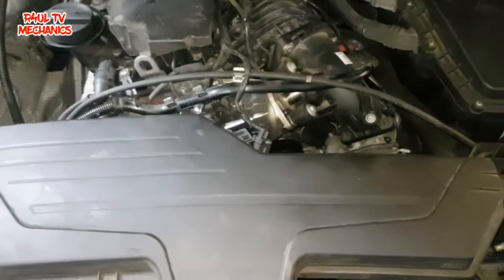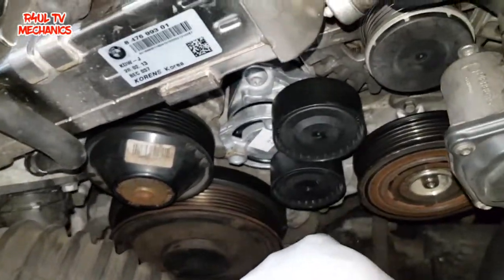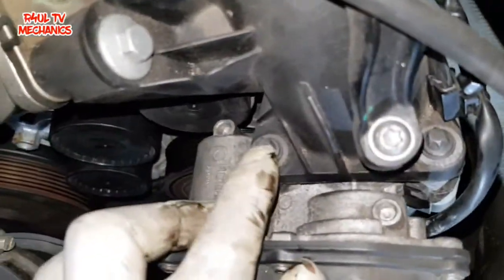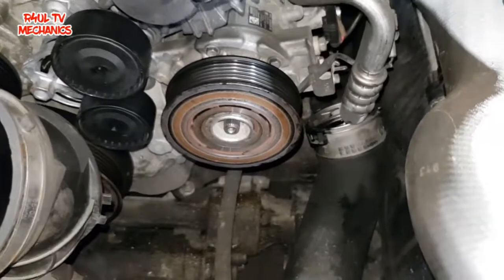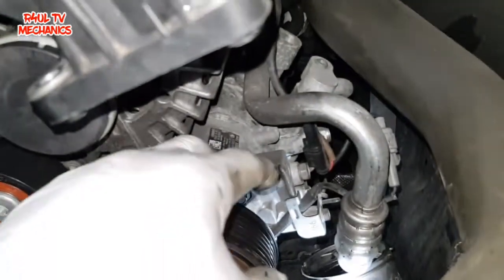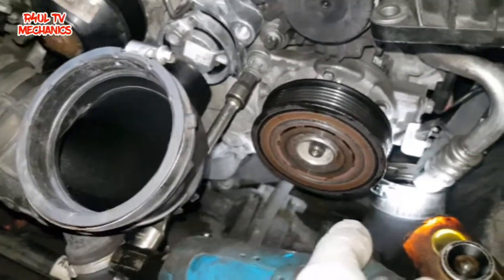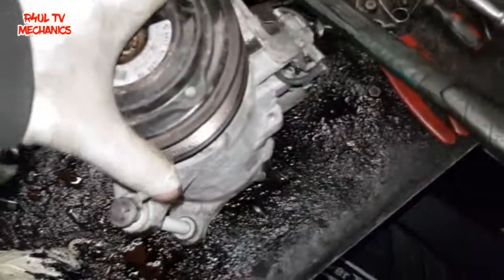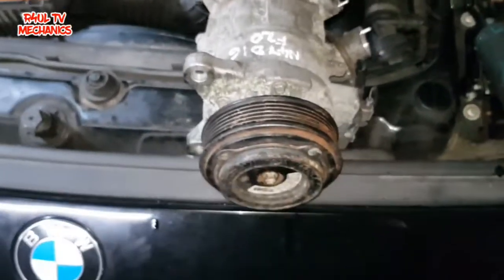2014 BMW 1 SERIES AC COMPRESSORS REPLACEMENT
Song - Millions Mashup 2
Singer - B Mohit
Director : Amman Singh
Editing : Neeraj Mehhta
Color Grading : Amman Singh
Cinematography : Neeraj Mehhta
Makeup : Danish Hanif
Choreographed - Robin Tanwar
Styled by - Harsh Khullar and Scorpion Scissors
Producer: Jatin Bhutani
Project : Jatin Bhutani
Online Promotion : Mediaone Network (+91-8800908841)

Special thanks to RK Bhutani & All the Singers